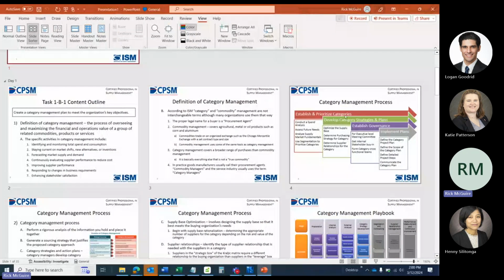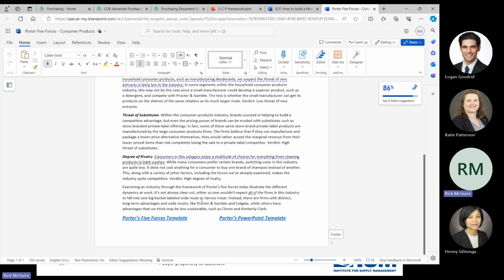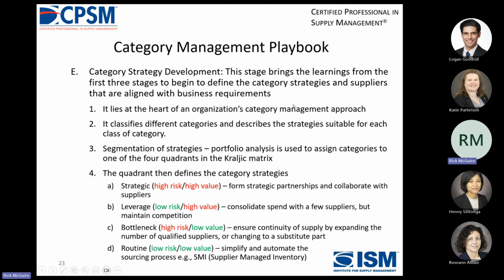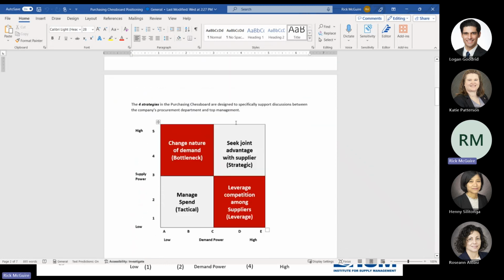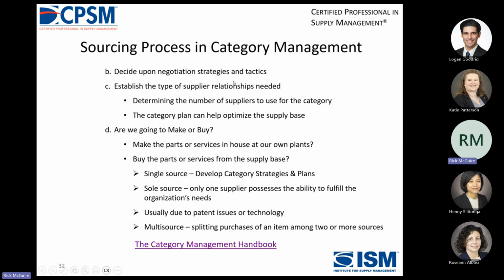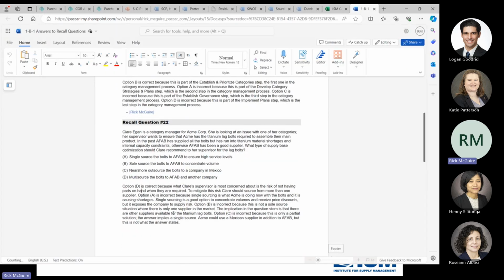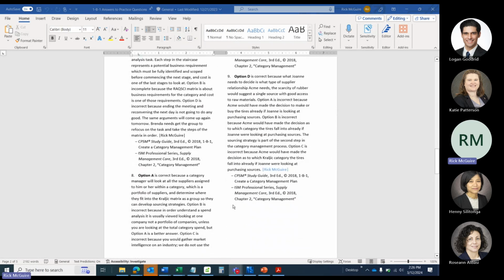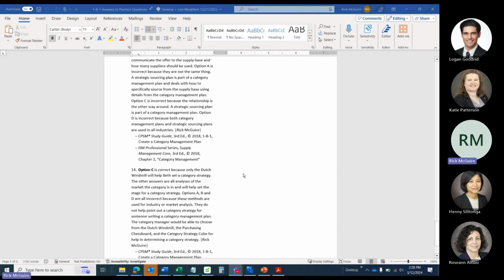CPSM 1 B 1 b Create a Category Management Plan, part 2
Task: Create a category management plan to meet the organization’s key objectives.
This module contains the following subjects:
- The category management playbook
  * External Analysis
    + The Structure-Conduct-Performance (SCP) model
    + Porter's five forces model
    + Day one analysis
    + Herfindahl index
    + PESTLE analysis
    + SWOT analysis
    + Porter's 4 corners analysis
  * Category Strategy Development
    + The Kraljic matrix
    + The sourcing strategy wheel
    + Supplier's preferencing matrix
    + The Dutch windmill
    + The purchasing chessboard
    + The category strategy cube
 - The sourcing process in category management
  * Sourcing Strategy
    + Make or Buy?
    + The Category Management Handbook
    + ISM Category Management Plan Template
    + ISM Category Management Student Workbook